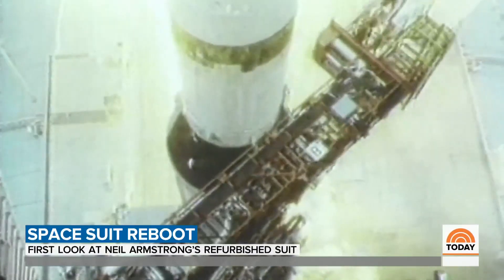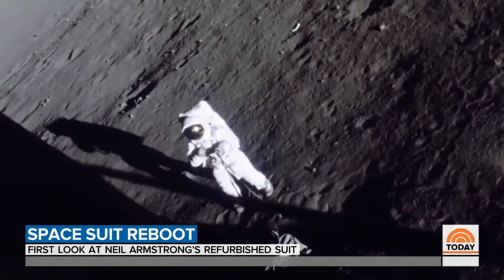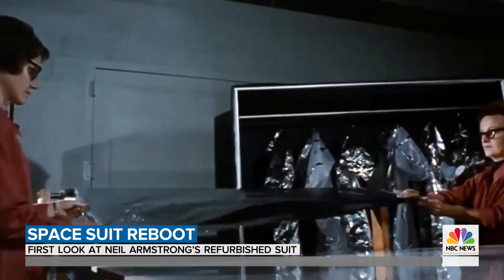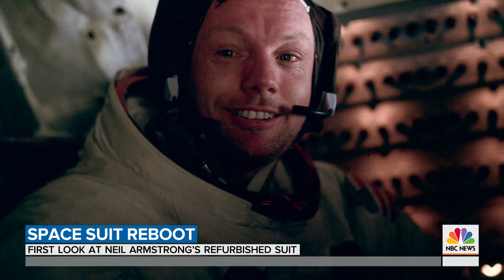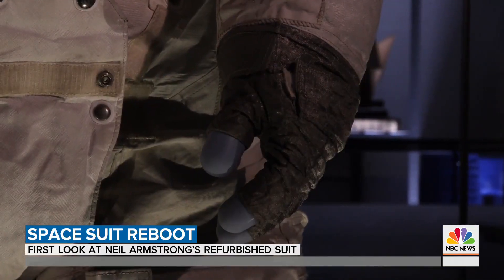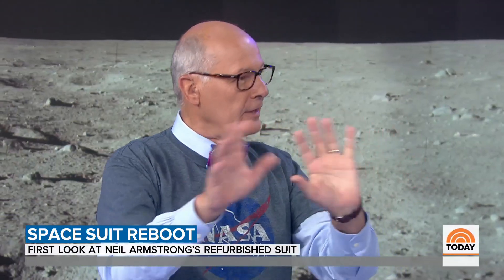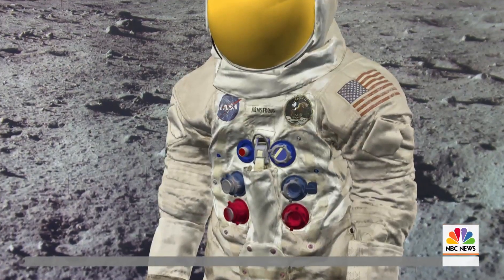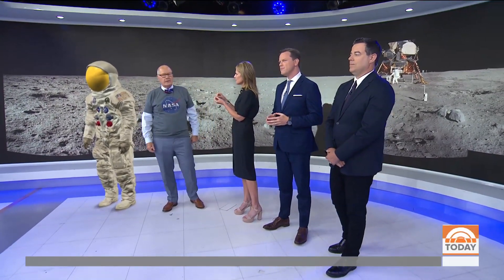The Story Of Neil Armstrong’s Spacesuit, Told By The Women Who Made It | TODAY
On this 50th anniversary of Apollo 11’s launch, NBC’s Harry Smith introduces Lillie Elliot, Jo Thompson and Ruth Ratledge, some of the women who hand-crafted the spacesuit Neil Armstrong wore on the moon. The suit did its job, and decades later, the Smithsonian is working to preserve it.